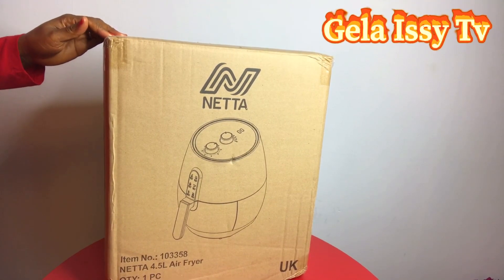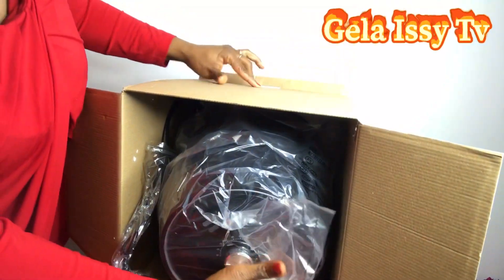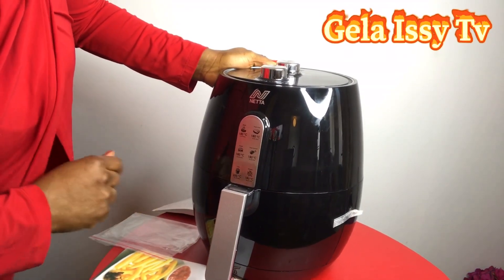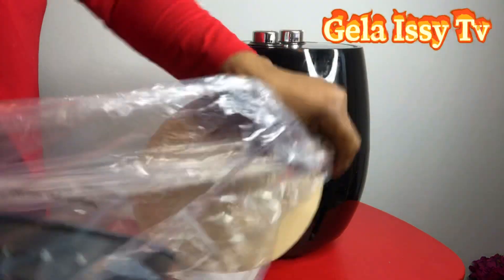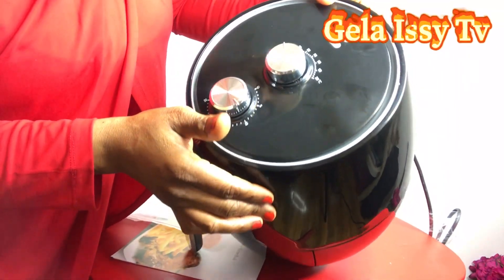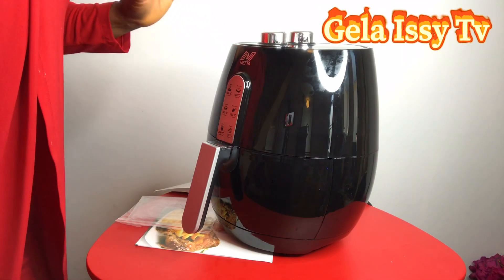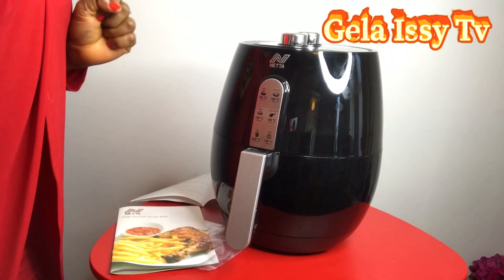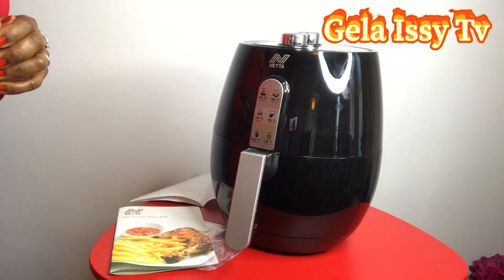Unboxing Netta Airfryer